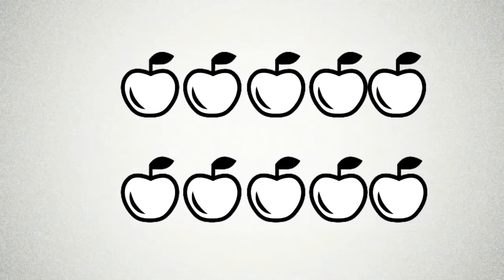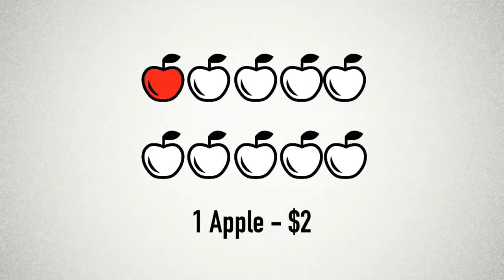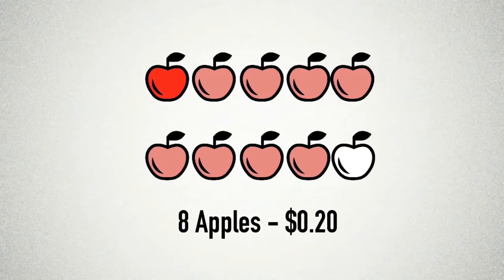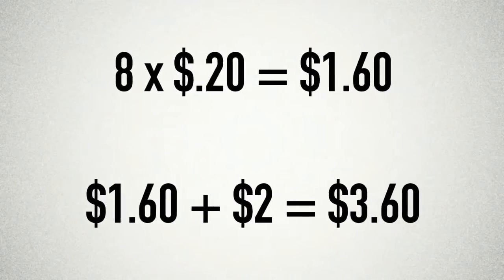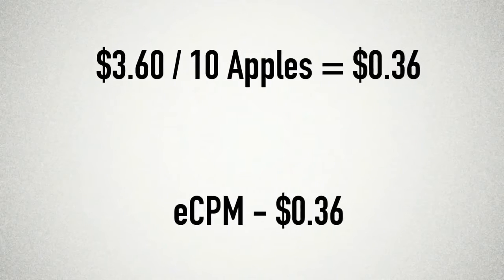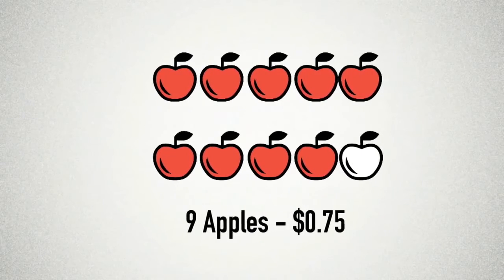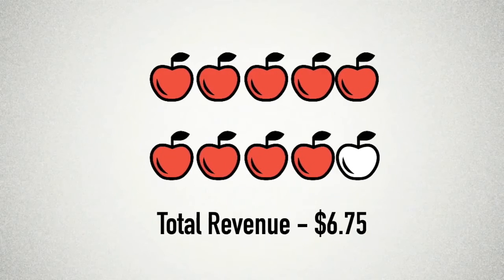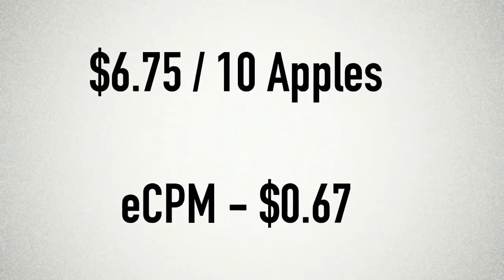eCPM vs. CPM: The Monumetric Difference